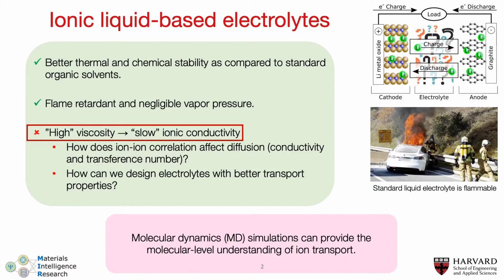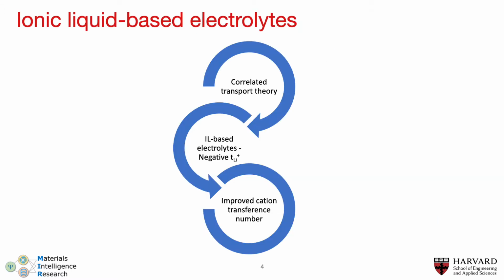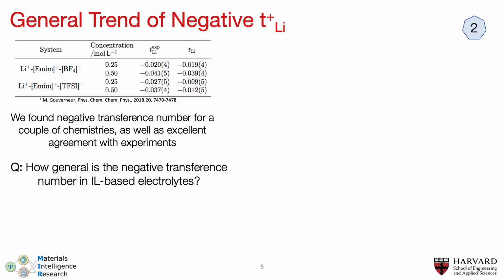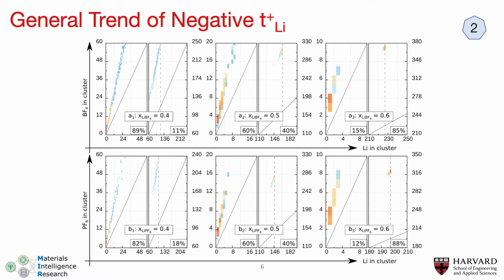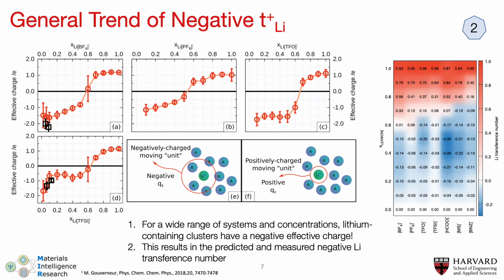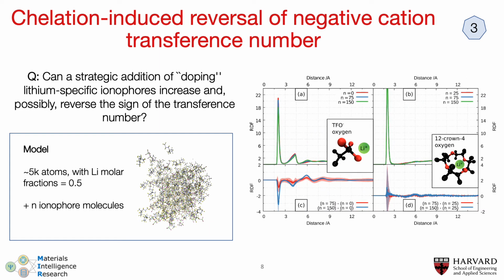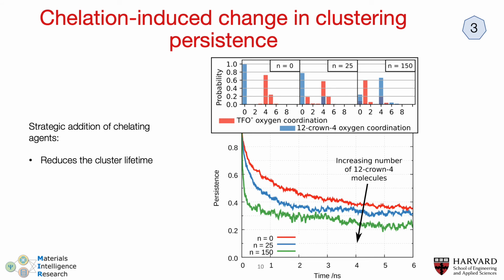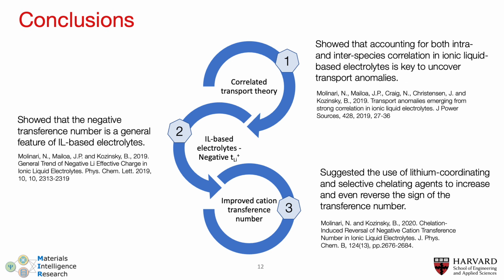Atomistic Understanding of Ionic Correlation and Transport in electrolytes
Overcoming Transport Limitations in Ionic Liquid Electrolytes through an Atomistic Understanding of Ionic Correlation and Transport.